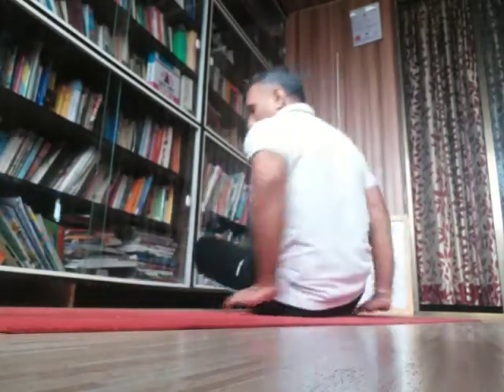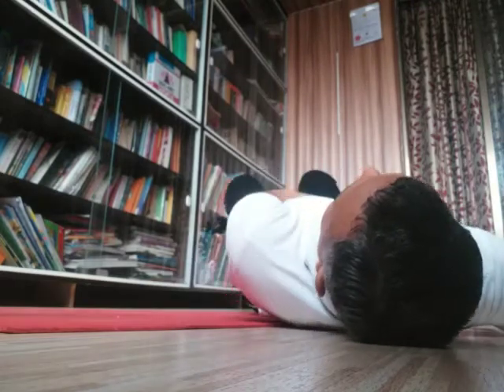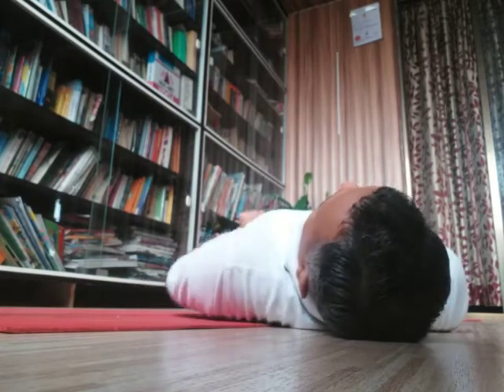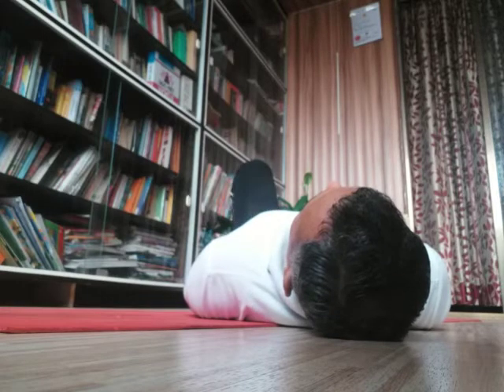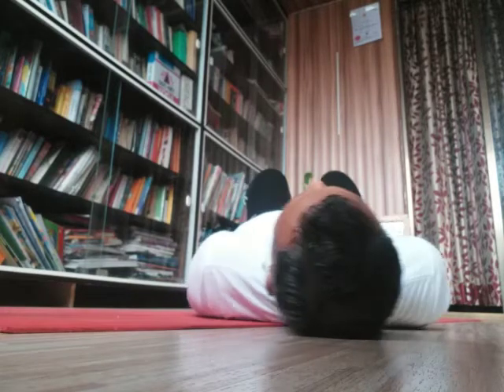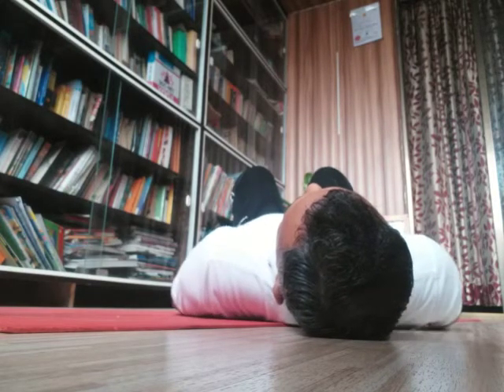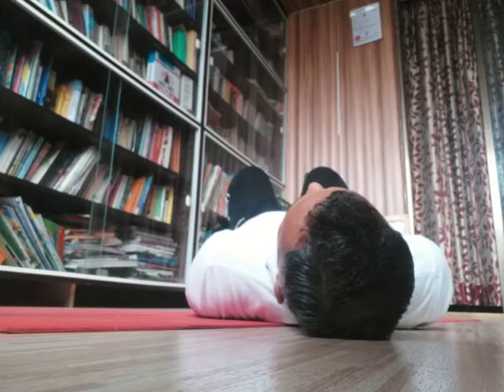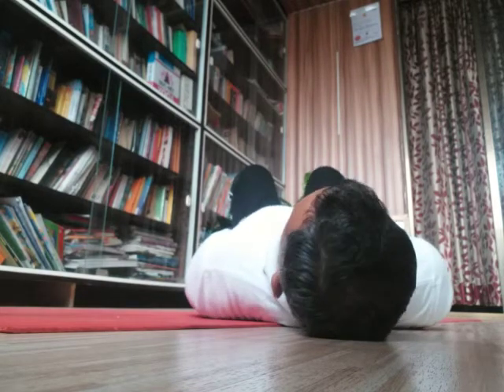Setubandhasan kandarasan bridge pose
Dyttitude channel is regarding health rejuvenation  with “Diet Yoga and Attitude” i.e. DYTTITUDE.  How to revive and rejuvenate health. How to live healthy life. How yoga and Diet can be utilized to prevent challenges in body and mind.
Asanas, Pranayam, Shudhi kriya, cleaning techniques , different hymns, shlokas are also included in this channel.

This is the only youtube channel which will give you point wise details of yoga as per the syllabus. It also contains frequently asked questions in Yoga examination.
It gives guidance regarding Yoga Examination at level1, Level 2 and Level 3 of QCI, Ministry of Ayush.

It also has yoga and diet tips , how to lose weight.

DYTTITUDE is book which gives way how to lose weight in healthy way. Yoga to lose weight
Amazon link for Dyttitude (Diet Yoga Attitude) book

Author
Raghavendra Patil, M.Tech (Biochemical Engineering, IT(BHU), Registered Pharmacist of India, B.Pharm, DPMP, Yoga Teachers and Evaluator, Helped more than 500 health aspirants.)